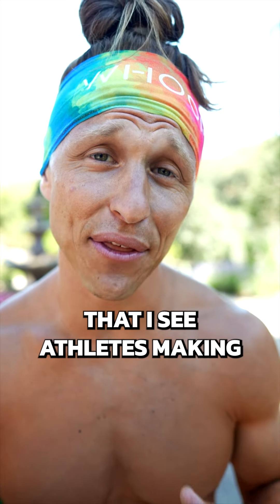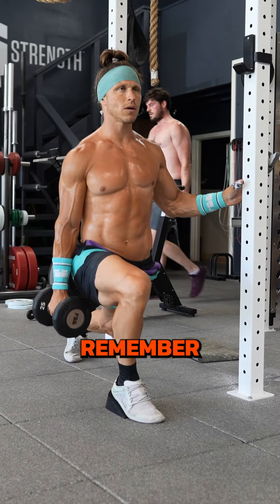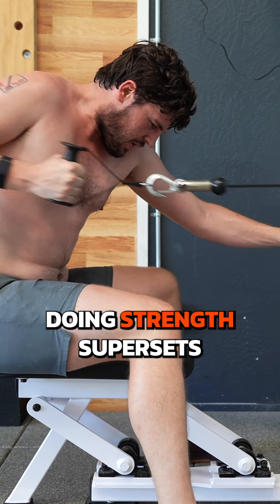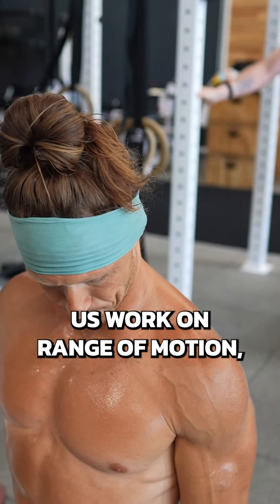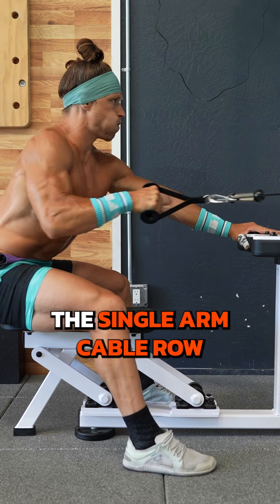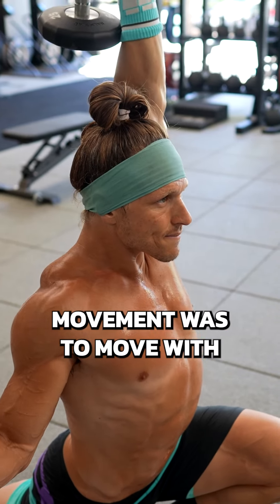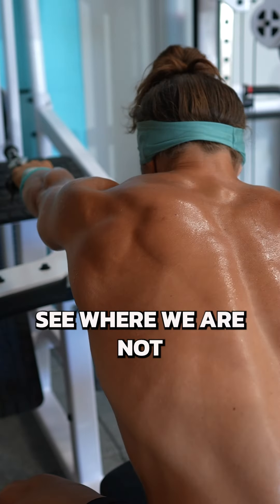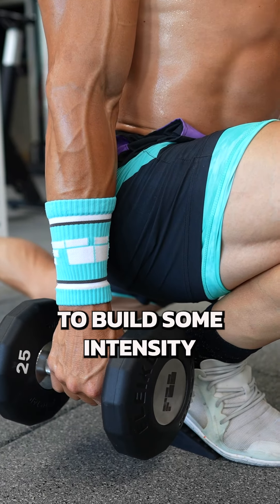Quality Over Intensity...ALWAYS!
Follow Marcus